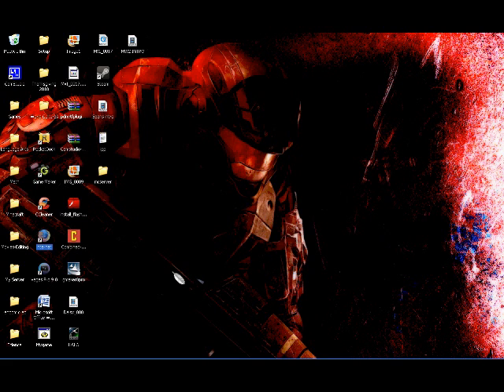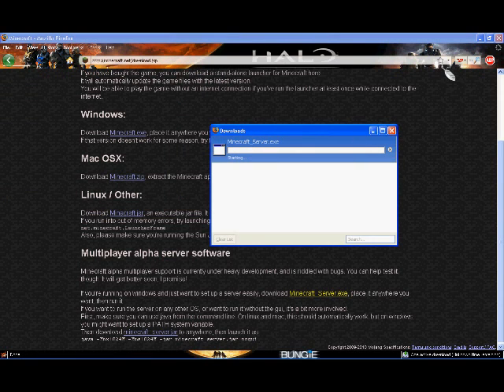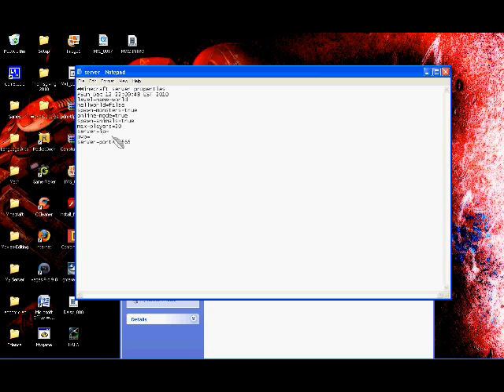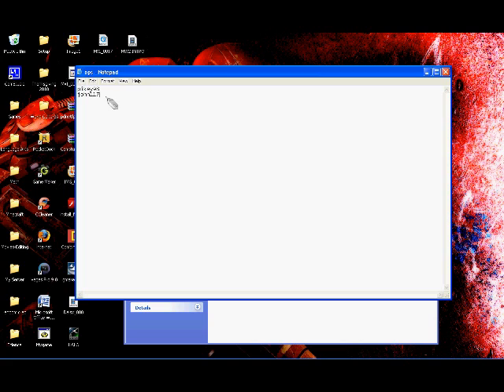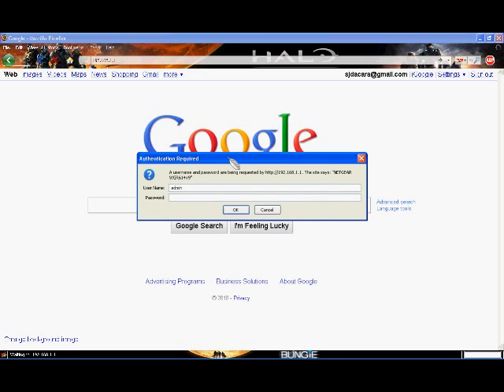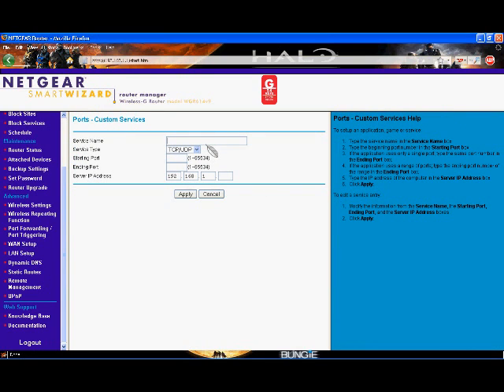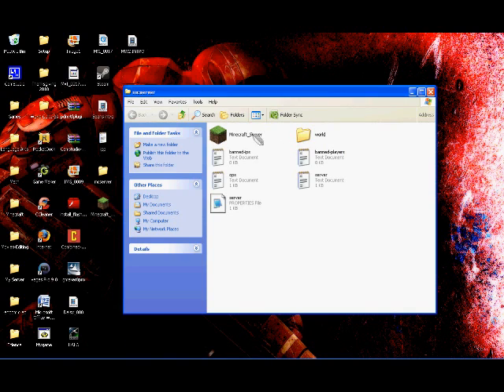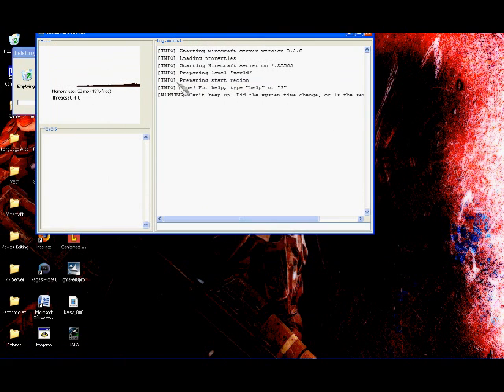Minecraft Tutorial: How to create an Alpha Server